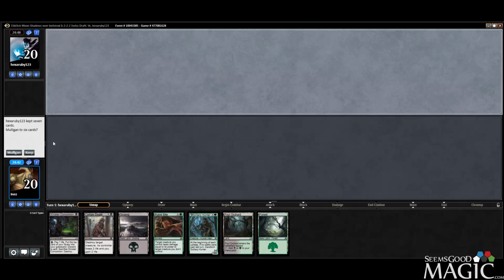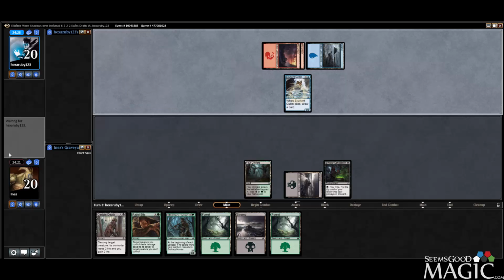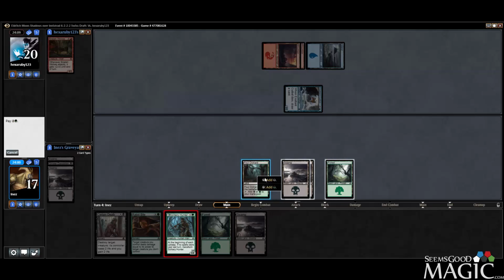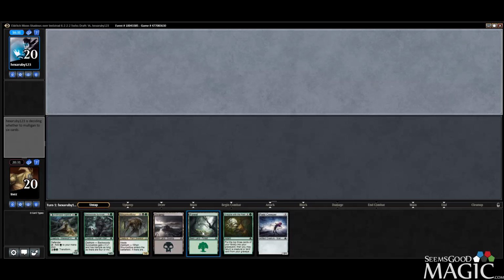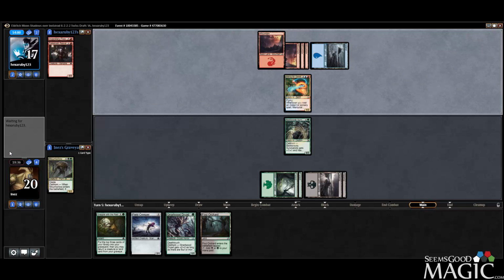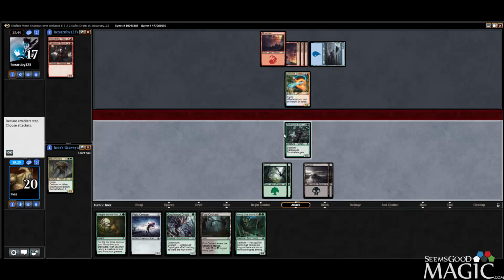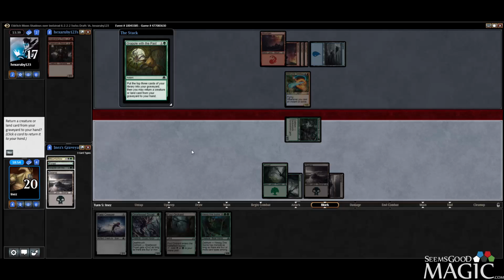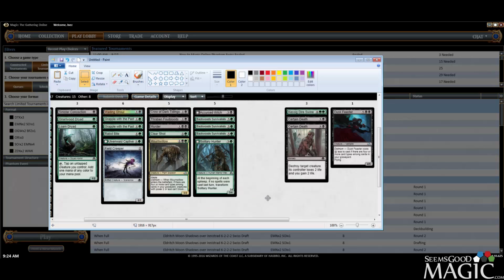Eldritch Moon Draft #28 - Match 3